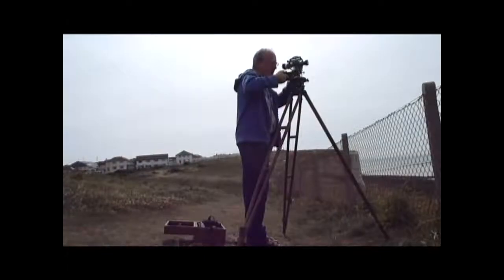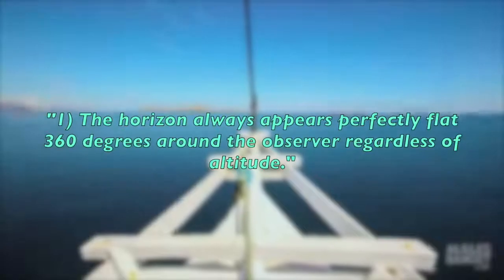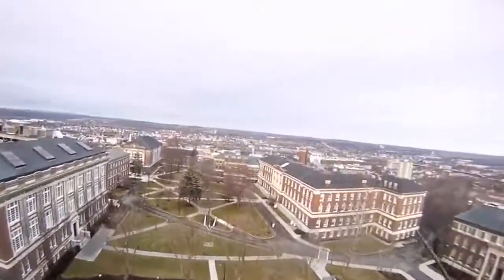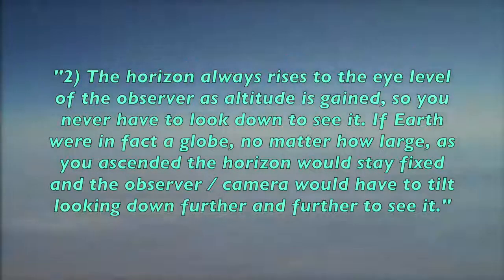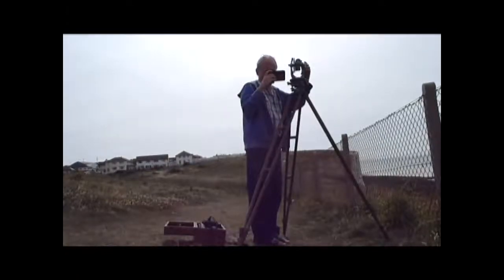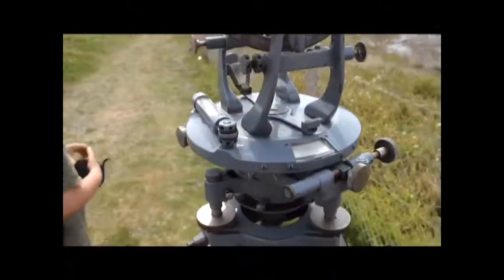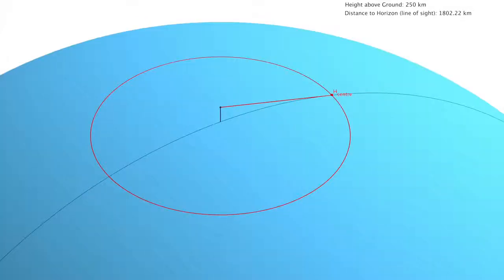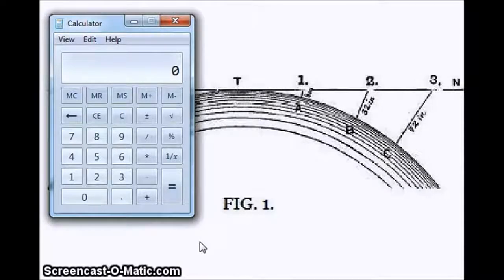Flat earth - The horizon documentary